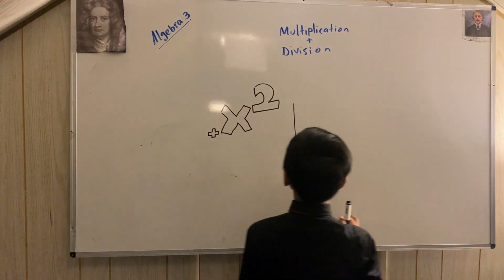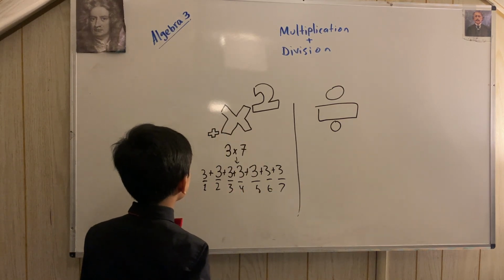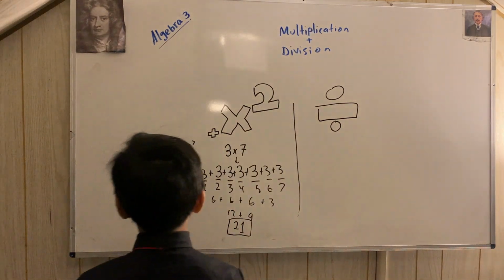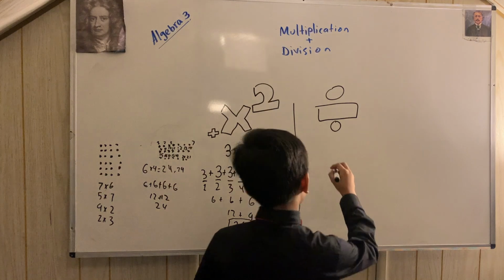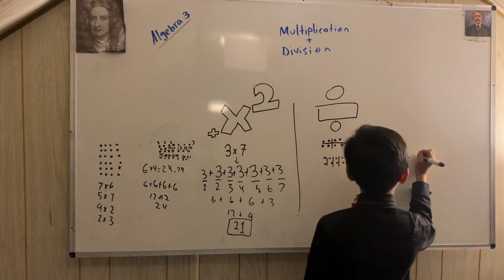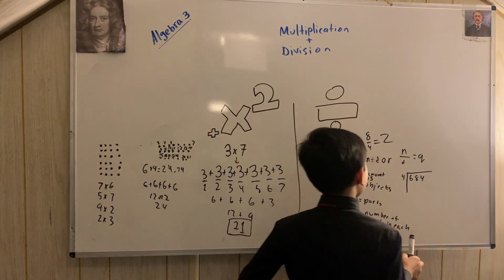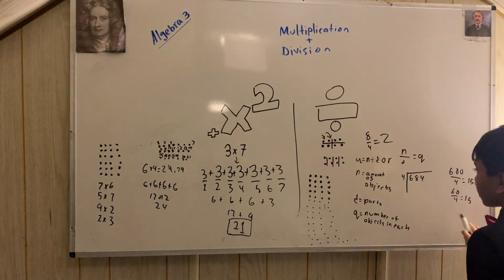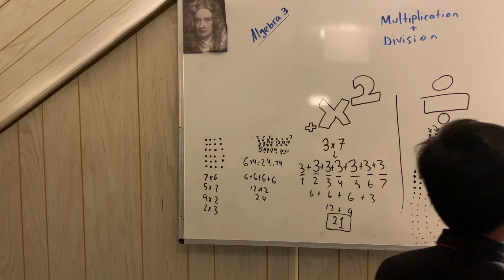Algebra 2 | Multiplication + Division | Prof. Soborno Isaac